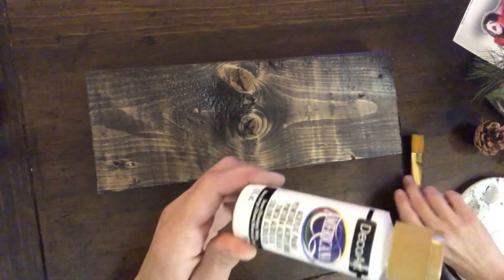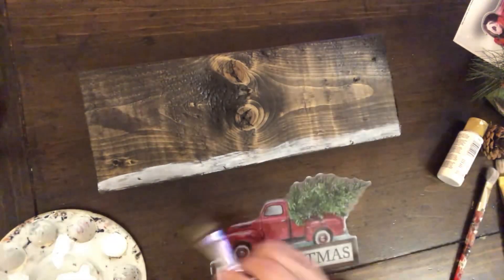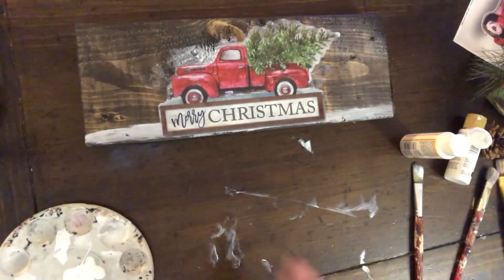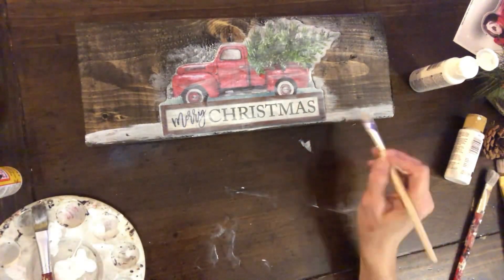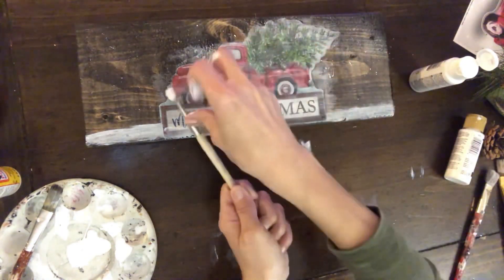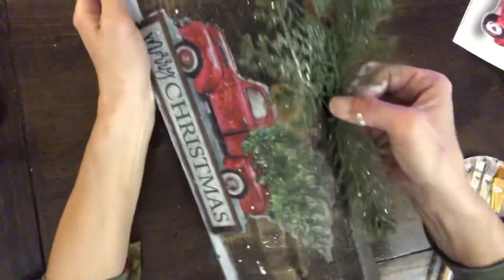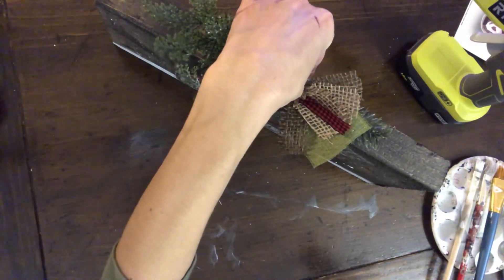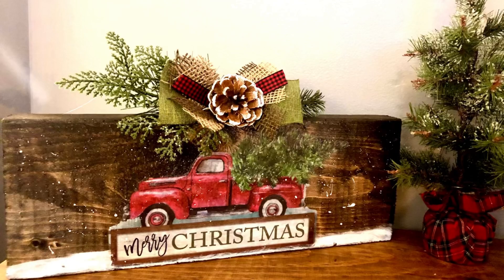DIY Christmas Rustic Truck Shelf Sitter || Rustic Christmas Decor || Christmas Crafts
Christmas Truck Rustic Sign